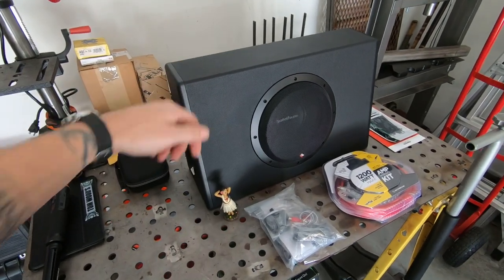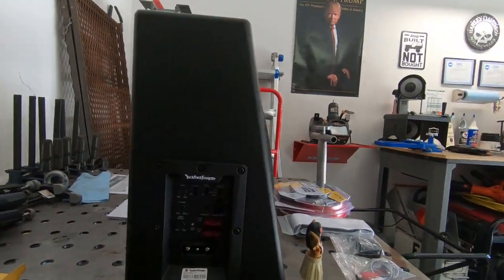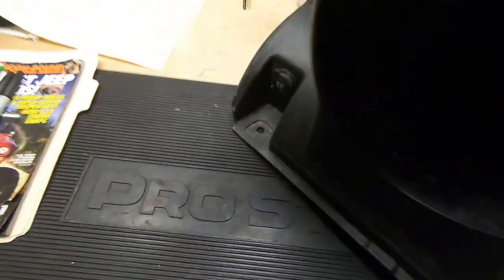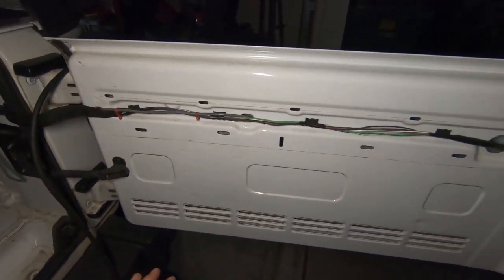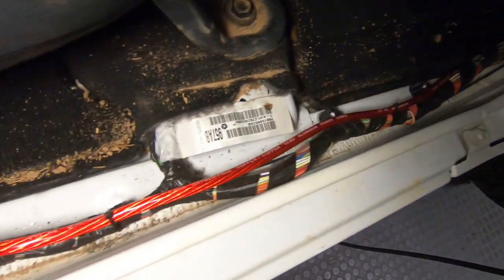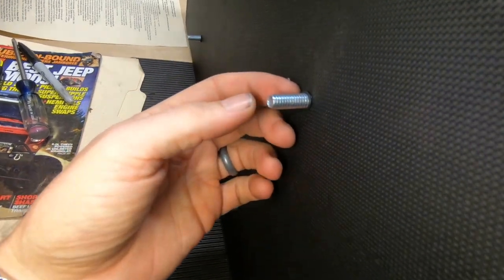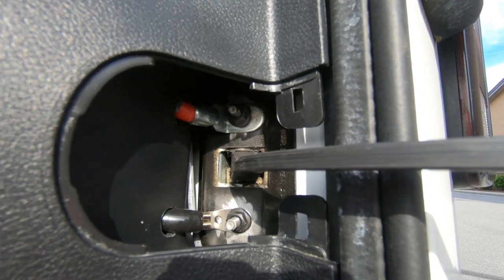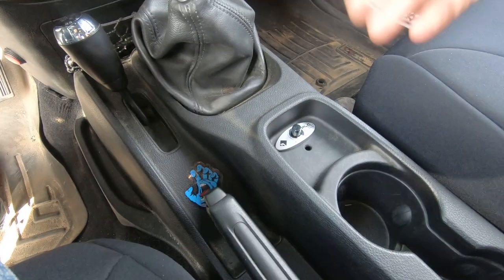Rockford Fosgate P300-10T Sub / Amp Combo & 1.5 Farad Capacitor | Clean Install Jeep Wrangler JK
Overview of the Rockford Fosgate P300-10t subwoofer/amp unit, 1.5 Farad T-SPEC capacitor, the settings used for my 2013 Jeep Wrangler JKUR w/factory head unit to get you started, and very clean hidden capacitor & box-mount setup I'm running. Not designed to be a 100% how-to video, but to share some of my ideas with other Jeep owners who are maybe on the fence about purchasing or installing their own sub/amp combo.

There are also helpful details in the video like what the inside of the box/amp looks like, where I chose to place my ground wires, and a possible location that power or other accessory wires can be ran through the firewall with minimal fuss & zero drilling of the tub.